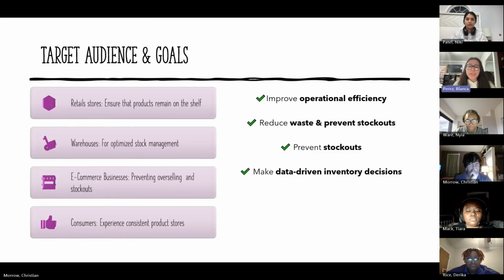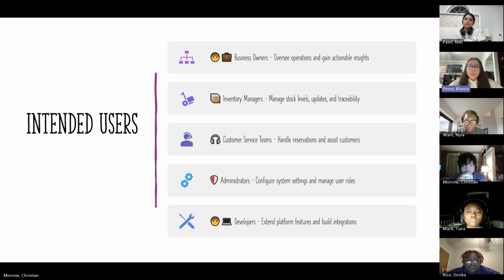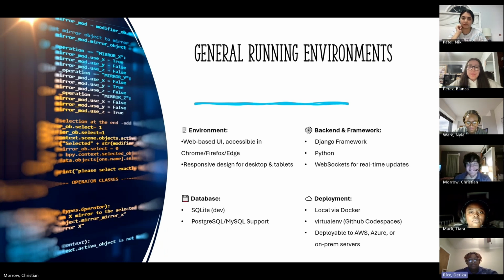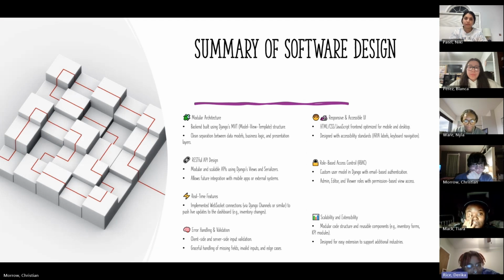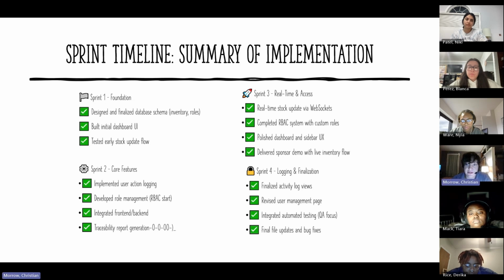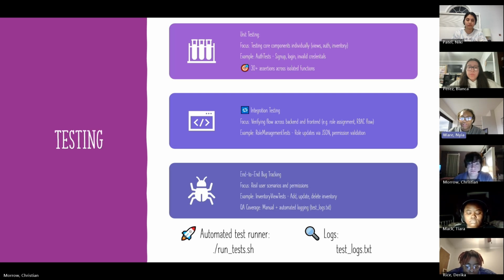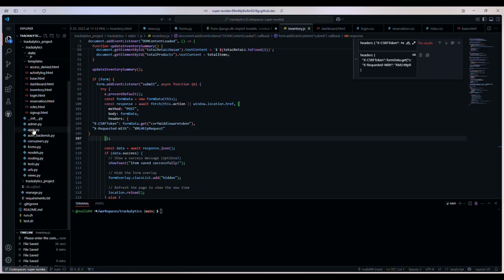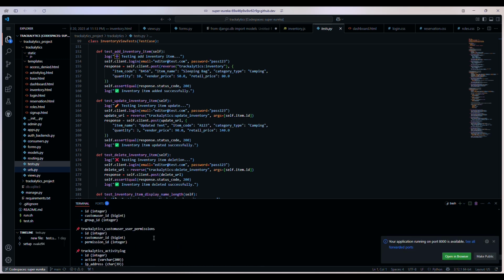Final Product Presentation